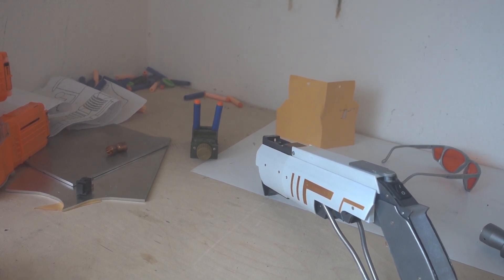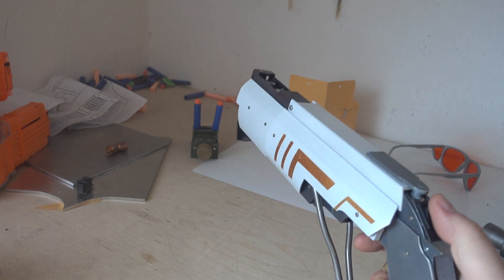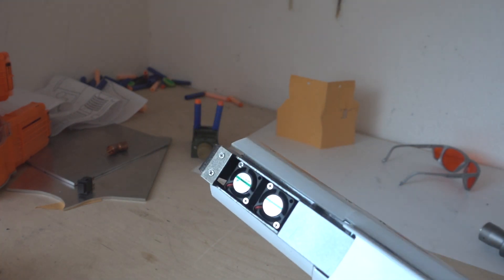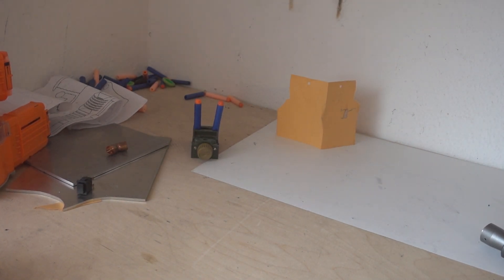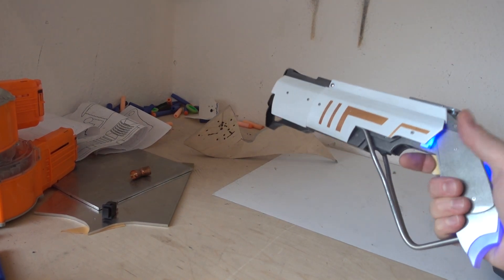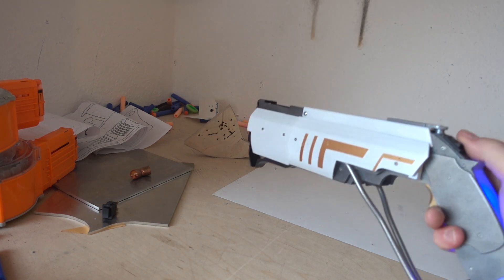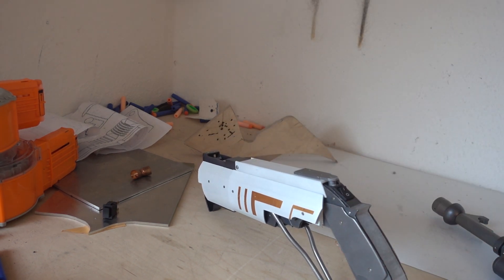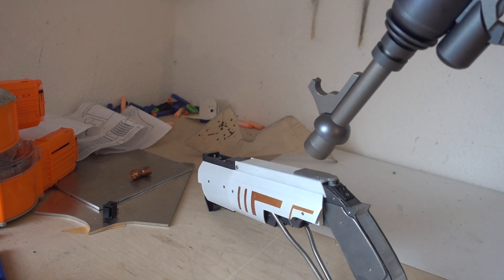2W lasergun vs 7+W lasergun: Starting a fire, FRYING SOME HAM !